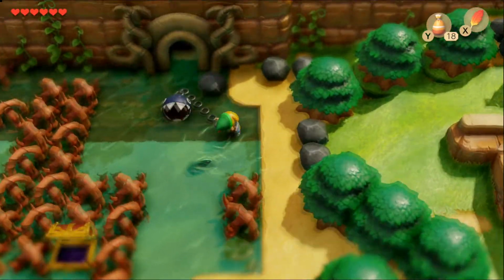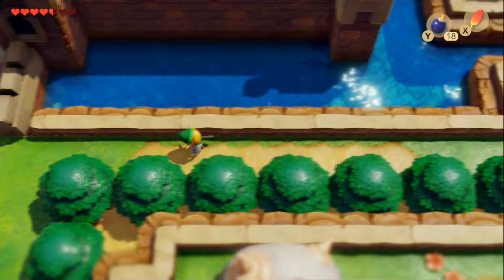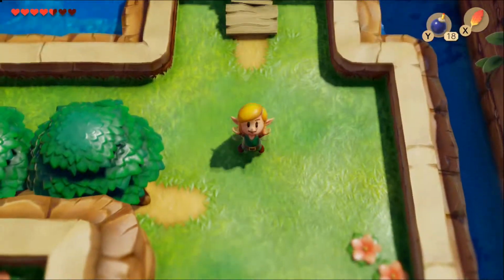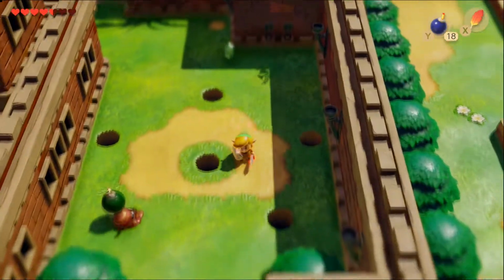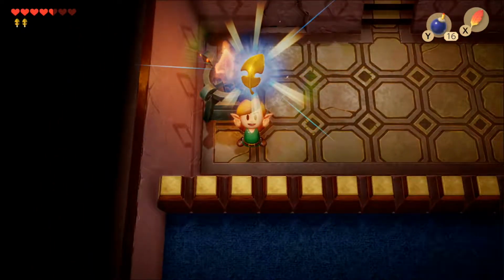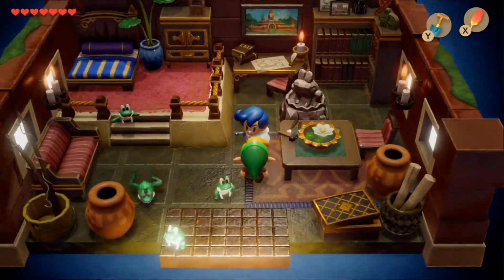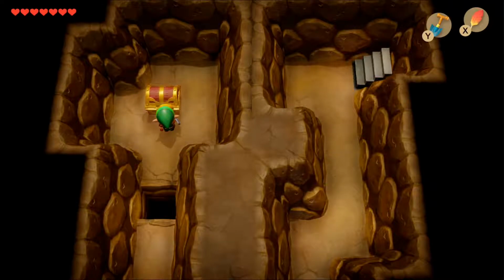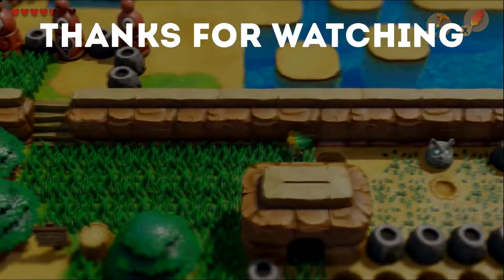Link's Awakening Switch | How to get the Golden Leaves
We take back the dog and take on the Kanalet Castle!

If you enjoyed this video consider giving it a like to help me out.